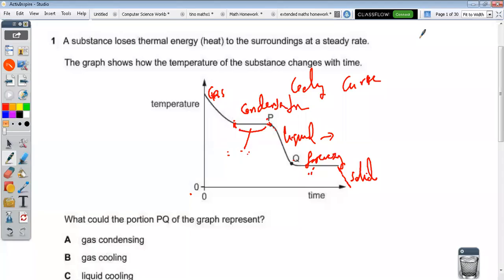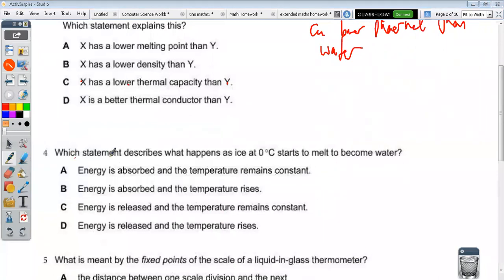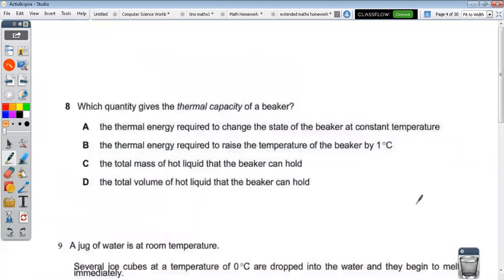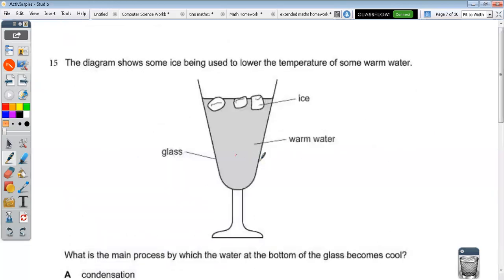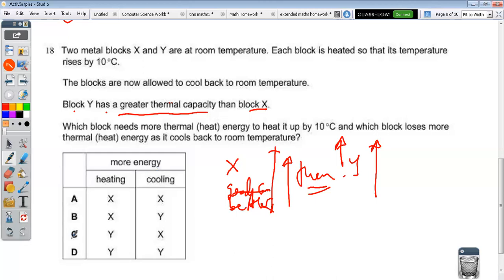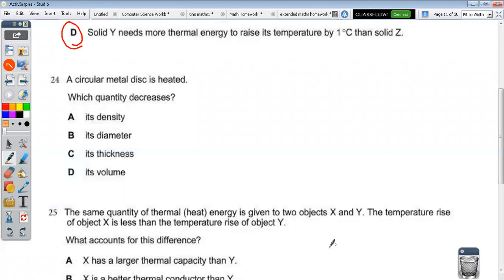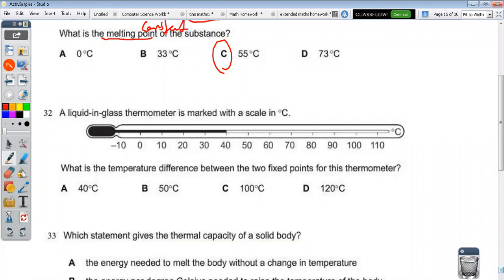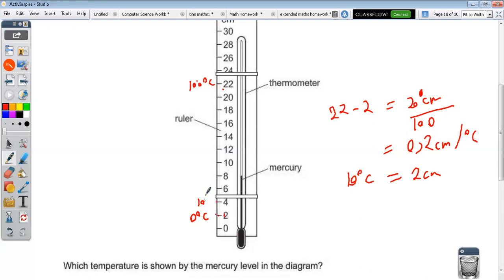0625 Thermal physics revision